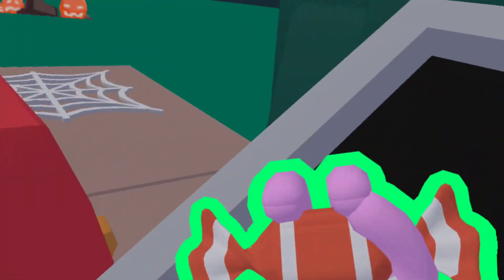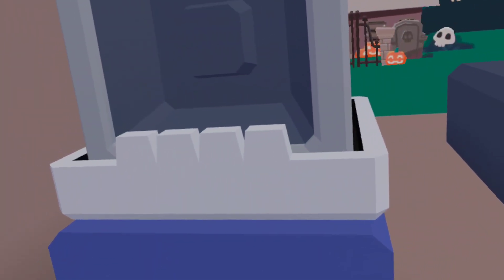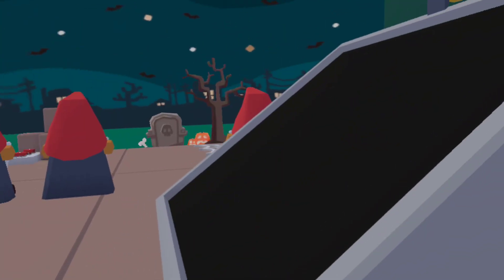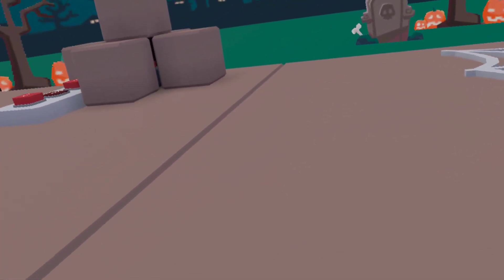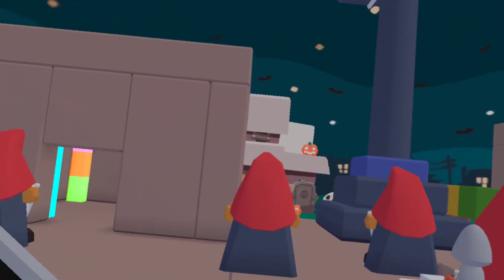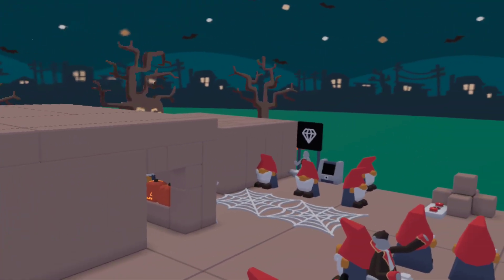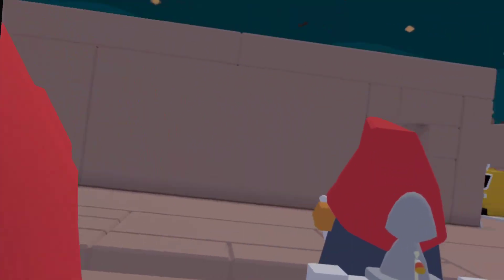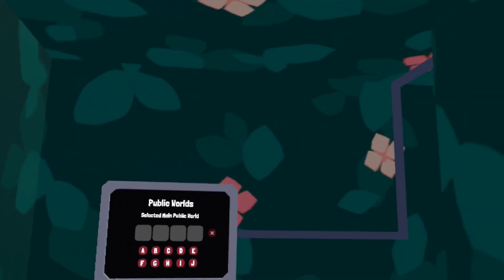every new item in the halloween update in yeeps (including the unreleased item)